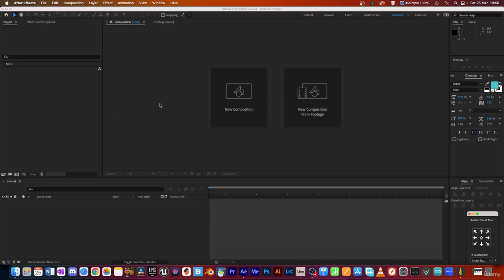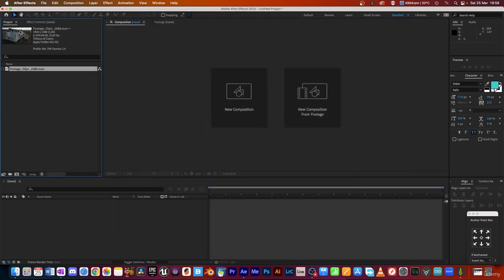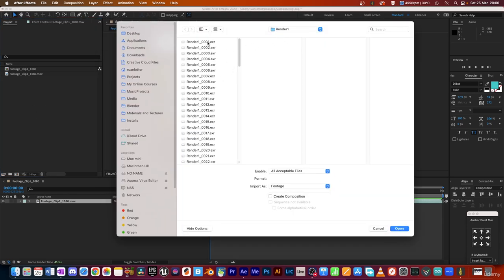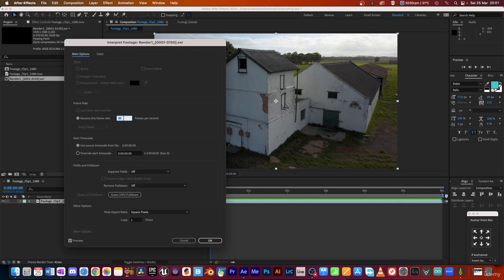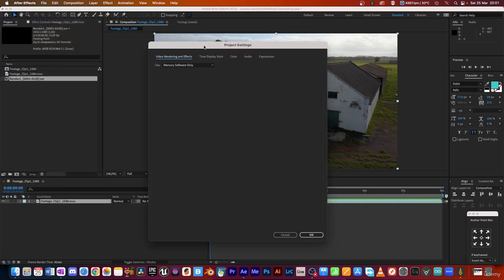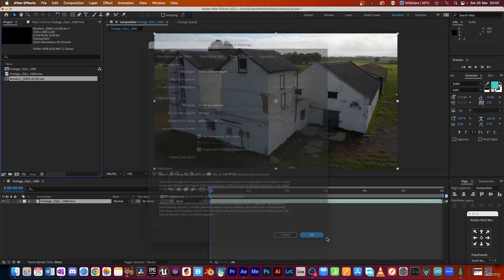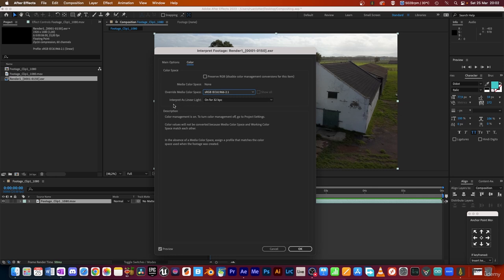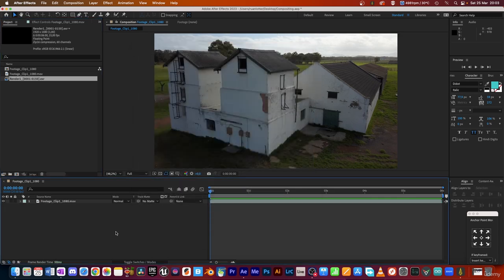1 Lesson 17 After Effects Import Plate & Render Passes & Setup the correct colo